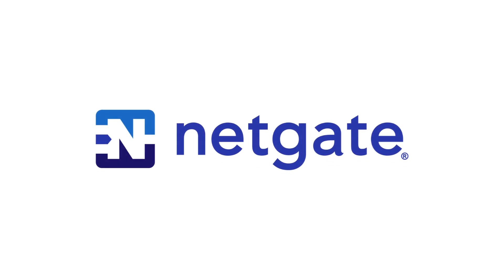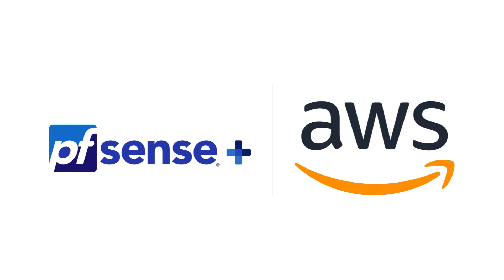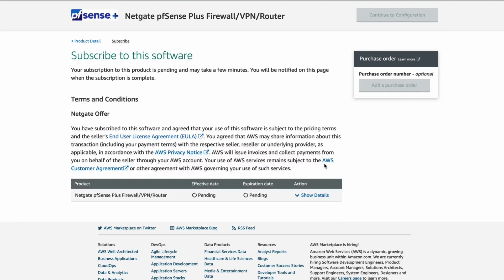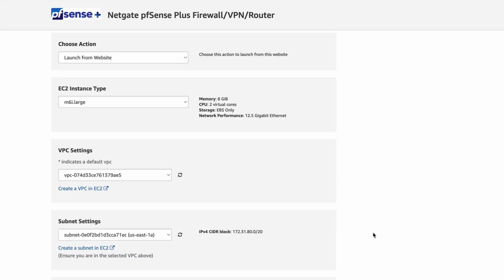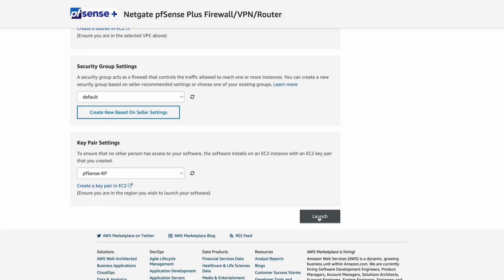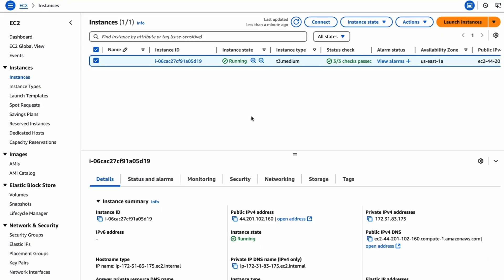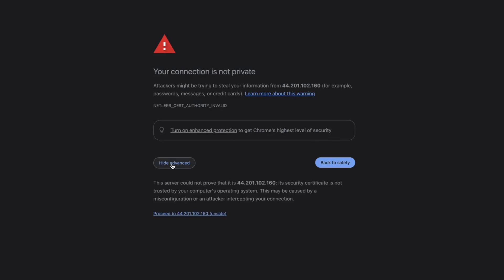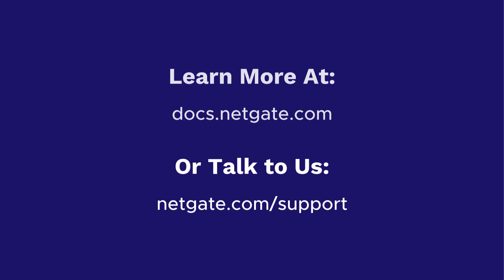Launching pfSense Plus Software on AWS Marketplace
This video walks you through how to launch pfSense Plus directly from the AWS Marketplace.

pfSense Plus is the world's leading firewall, router, and VPN solution for network edge and cloud secure networking. With millions of installations worldwide, pfSense Plus protects homes, businesses, governments, and educational institutions with business-grade security at a fraction of the cost of traditional solutions.